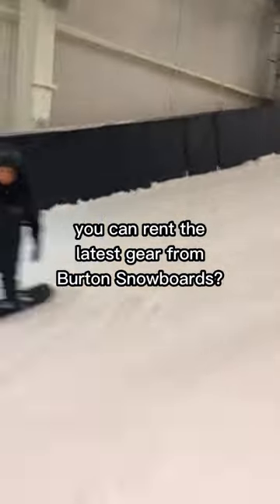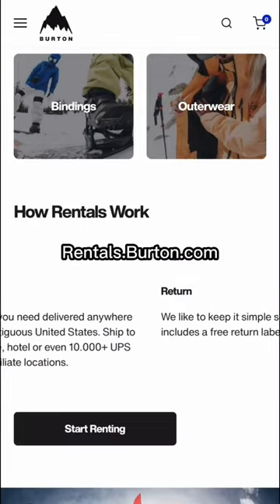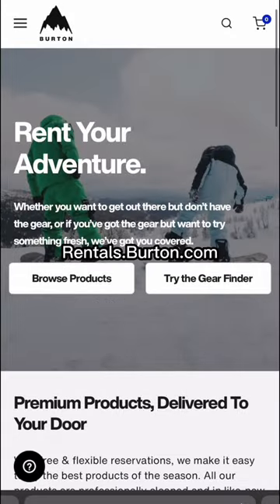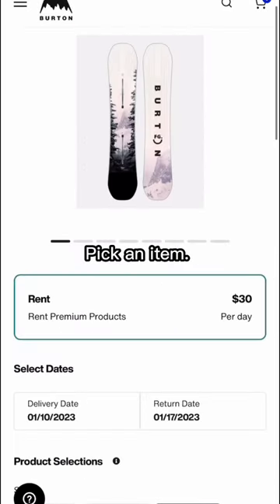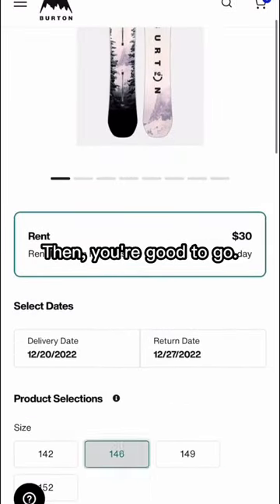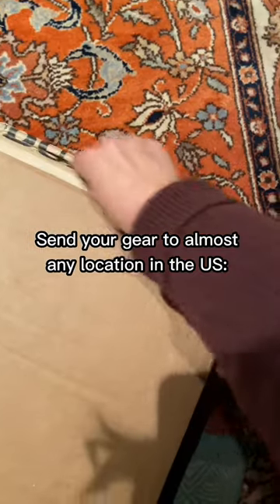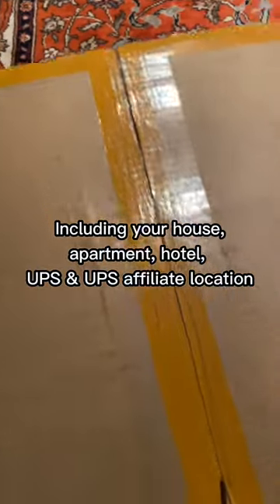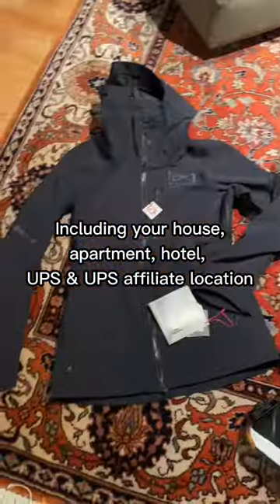RENT BURTON GEAR ONLINE 💻